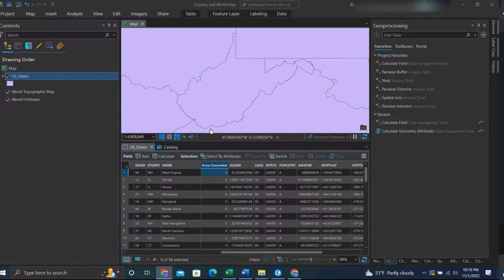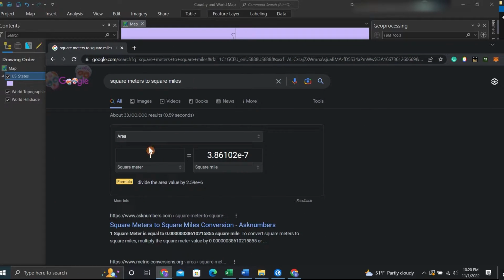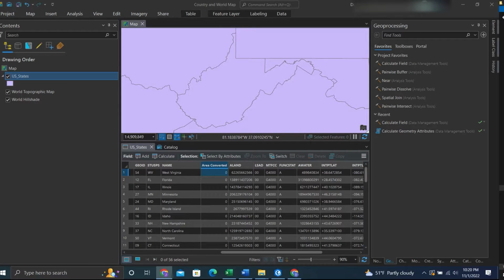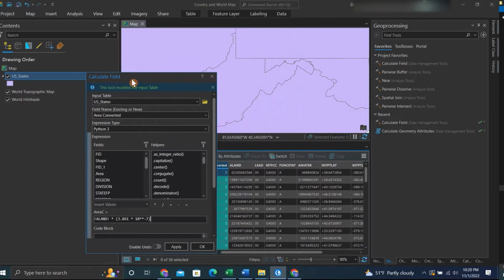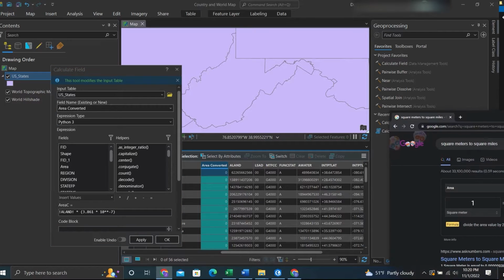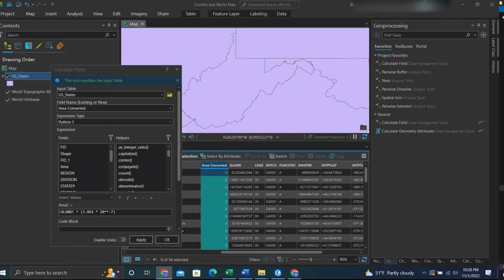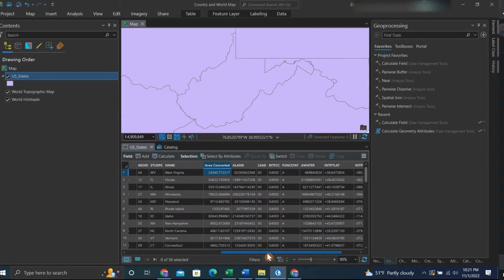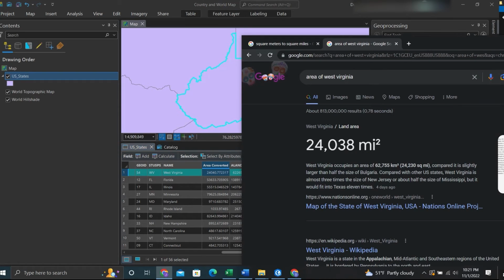How to Use Exponents In ArcGIS Calculate Fields Function (Field Calculator) | ArcGIS Pro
This video details using the "Calculate Fields Function" within ArcGIS Pro to multiply and use Exponents.

00:00 – Intro
00:30 – Using Exponents in ArcGIS Field Calculator
01:15 – Checking the Area Conversion
01:48 – Outro